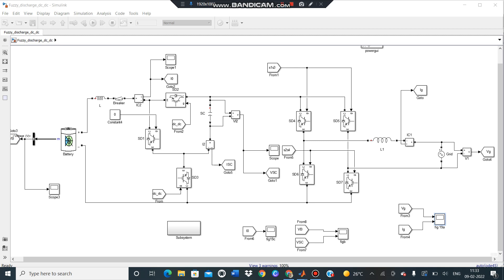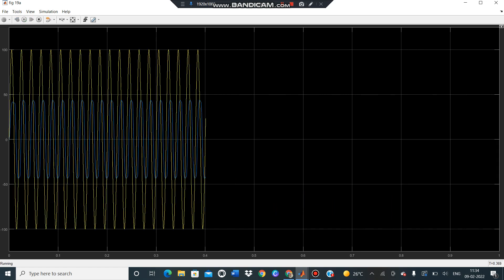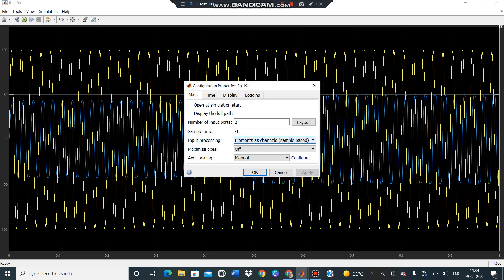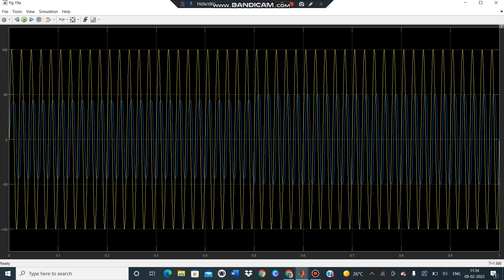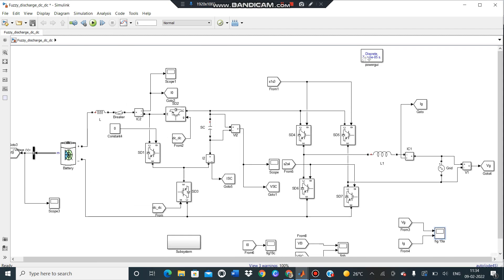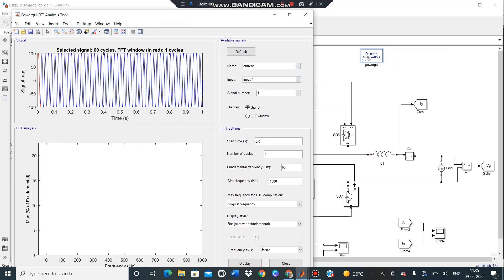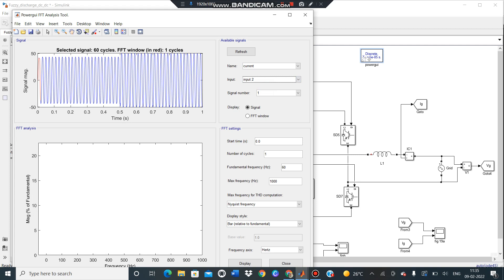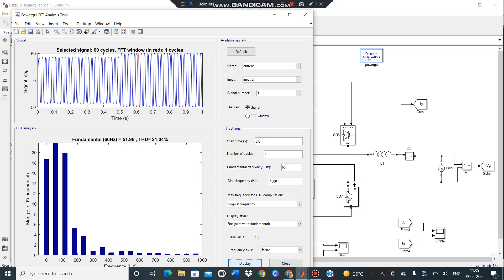Total Harmonic Distortion(THD) in MATLAB,FFT Analysis in MATLAB Simulink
In this video Total Harmonic Distortion(THD) in MATLAB,FFT Analysis in MATLAB Simulink is explained